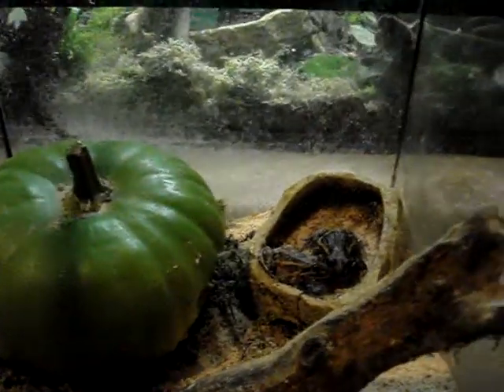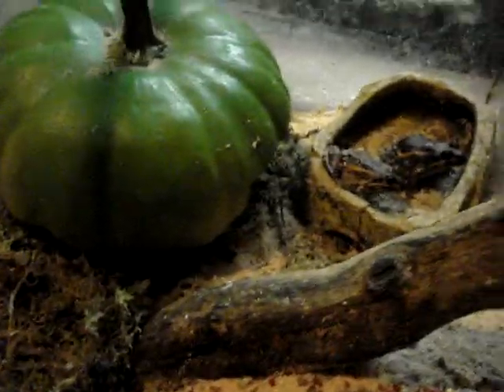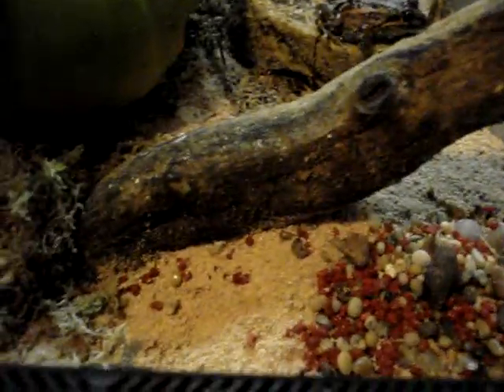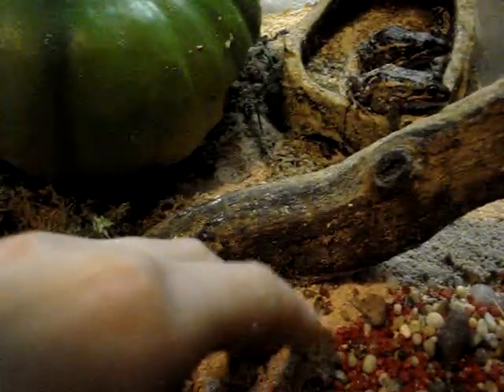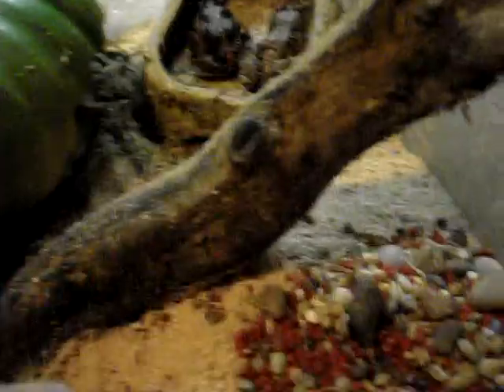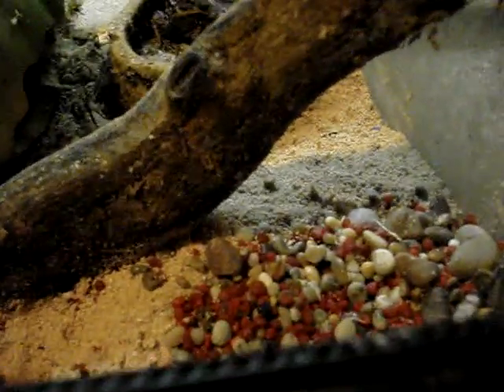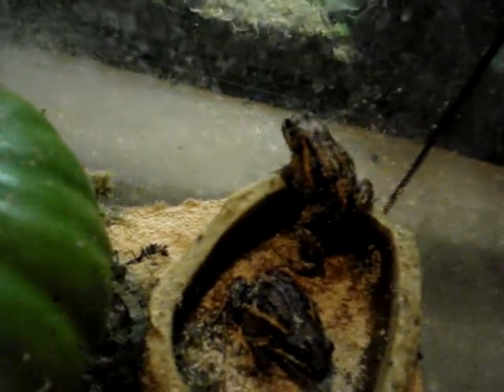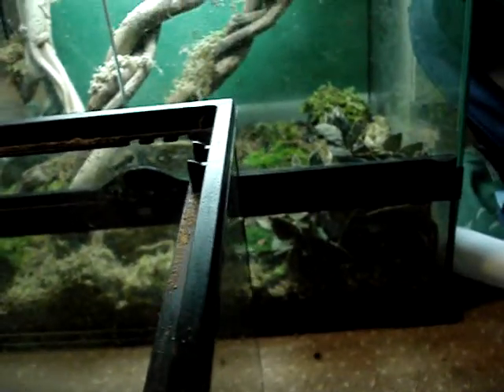salmon striped frogs Limnodynastes salmini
i bought these as meta morphs 1cm long and now are 4 inces
ps dont tell me not to use sand beacause these frogs live in the desert